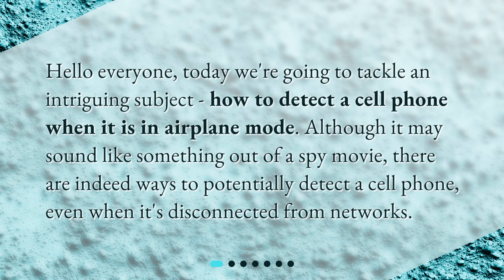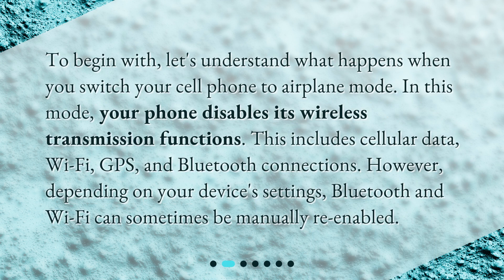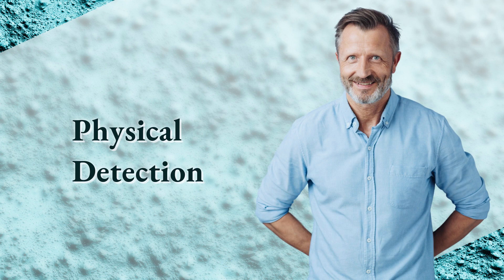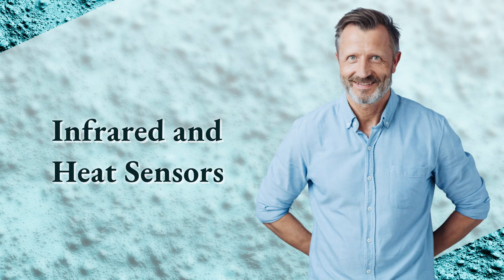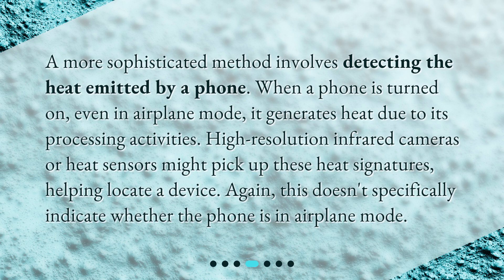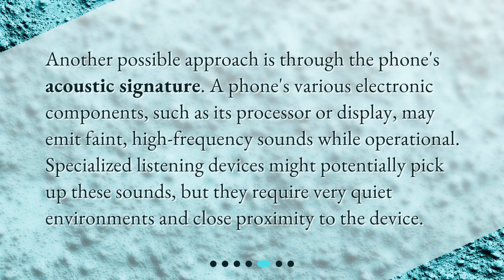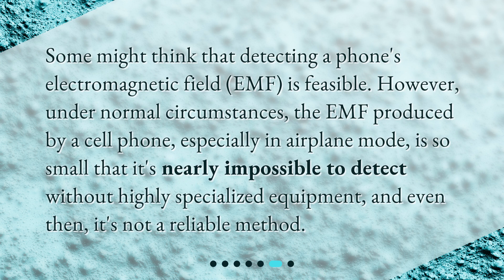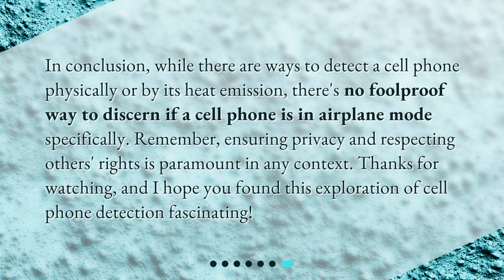Detecting a Cell Phone in Airplane Mode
How do you detect a cell phone when it is in airplane mode? • Curious about how to detect a cell phone in airplane mode? In this intriguing video, we explore various methods to potentially detect a cell phone, even when it's disconnected from networks. From understanding what airplane mode does to physical detection, infrared and heat sensors, and even acoustic signatures, we delve into the world of cell phone detection. Join us as we uncover the secrets behind finding a phone in airplane mode!

00:00 • Detecting a Cell Phone in Airplane Mode
00:21 • What does Airplane Mode do?
00:48 • Physical Detection
01:11 • Infrared and Heat Sensors
01:39 • Acoustic Signature
02:03 • Can you detect a cell phone's EMF?